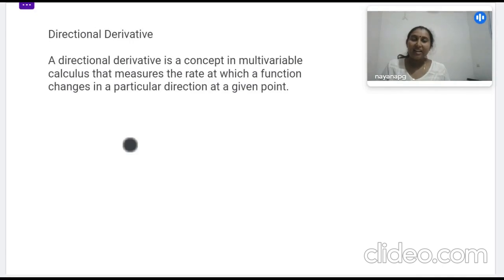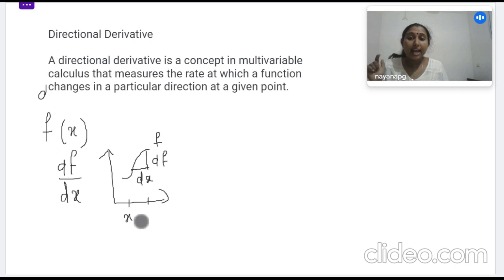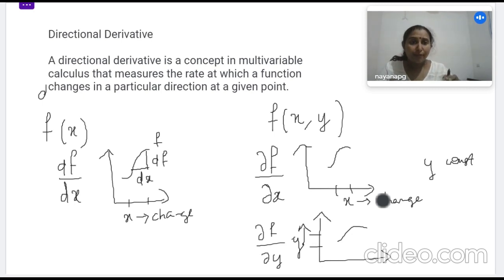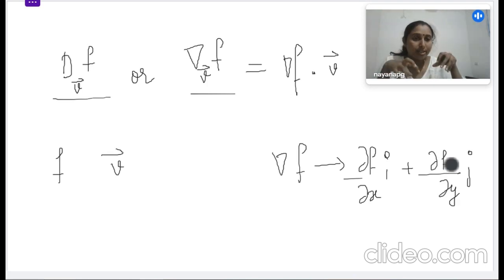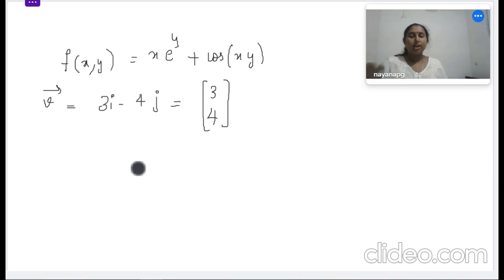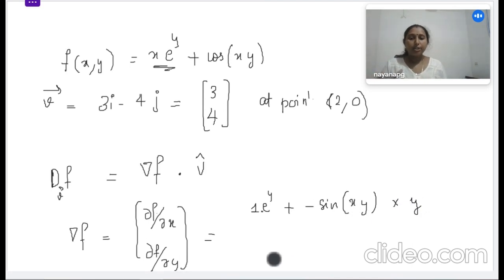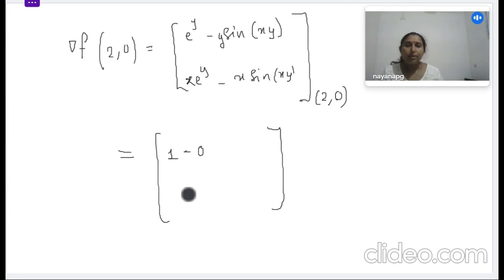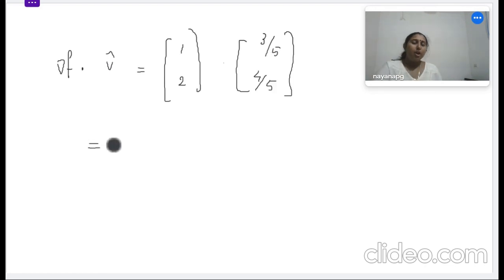Directional Derivatives : Introduction